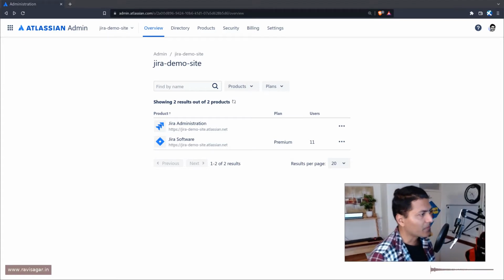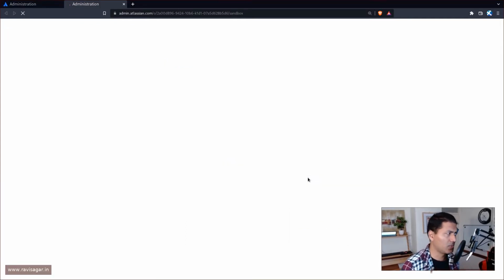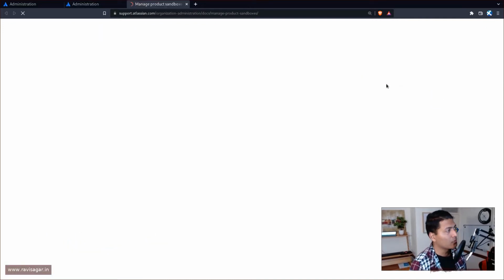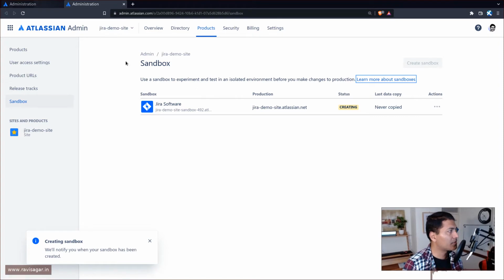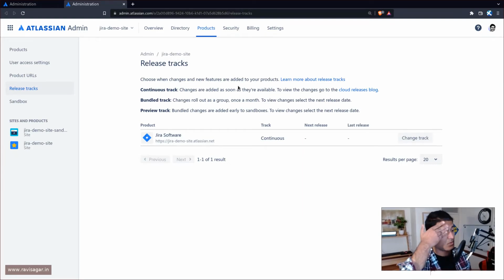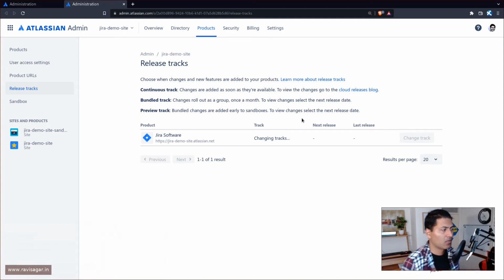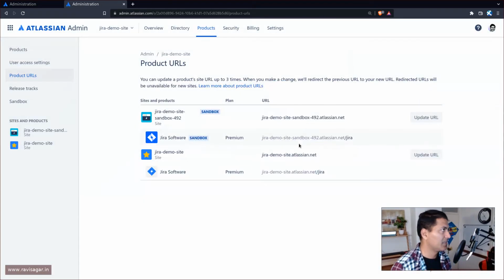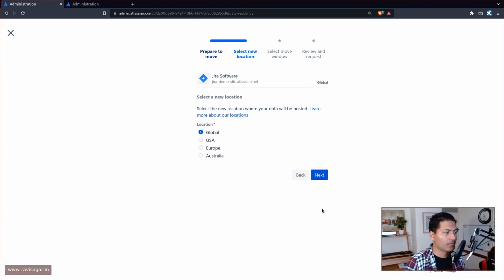GetAnswers - Data residency and release tracks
So I was evaluating Jira premium today, again probably 10th time and I think the option to move data from one region to another is good. I also appreciate the option to select the release track.